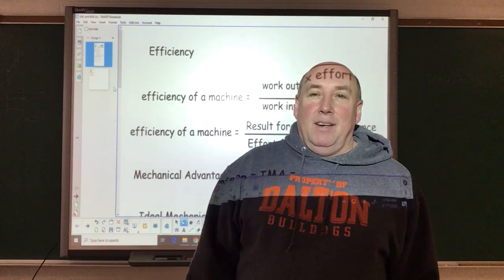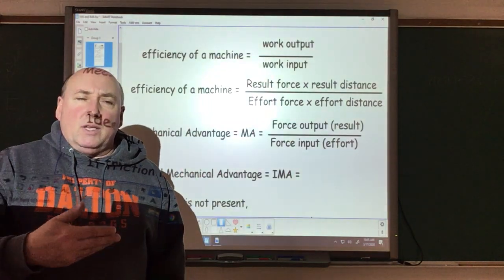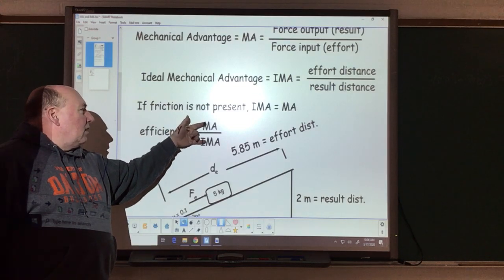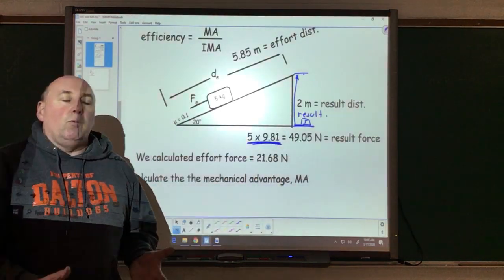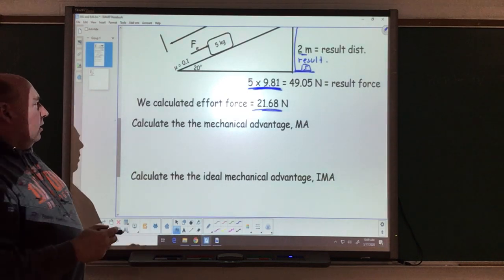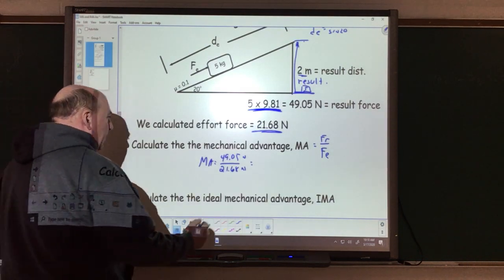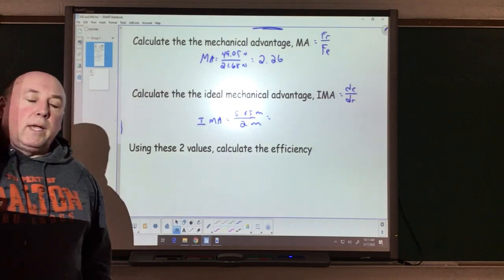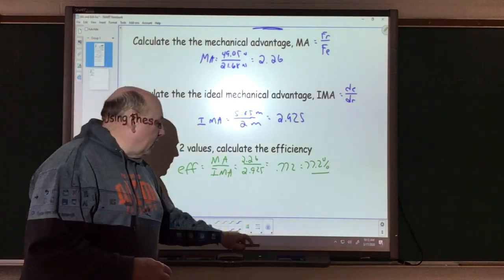MA and IMA1 3 17 20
Ideal Mechanical Advantage and Mechanical Advantage of a inclined plane and a pulley system